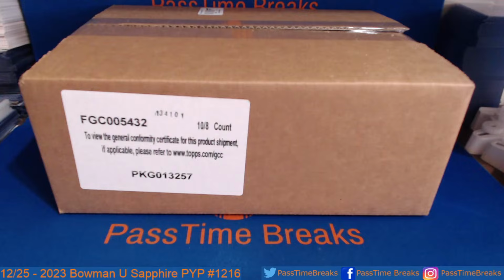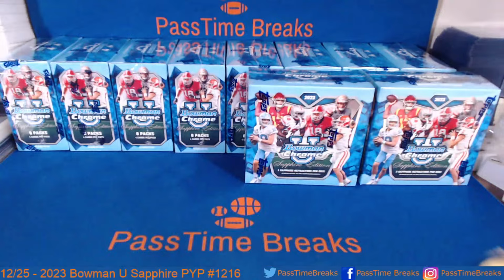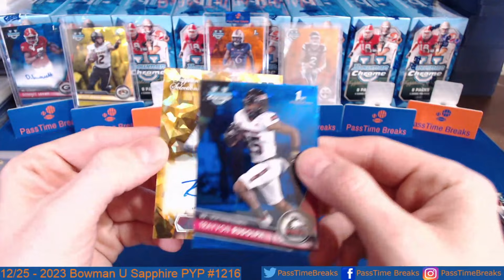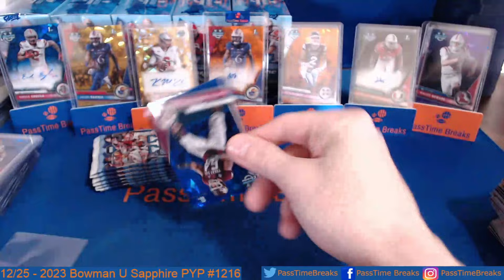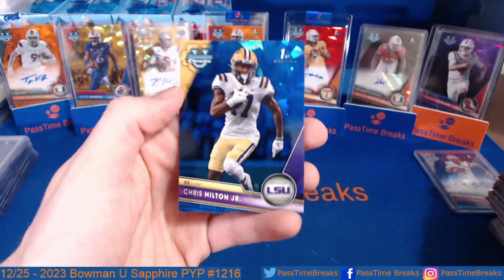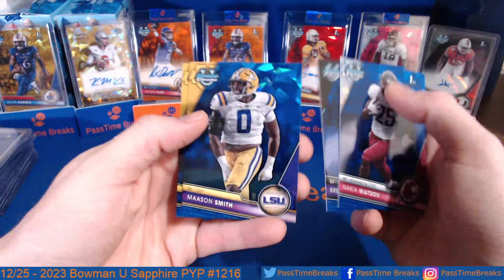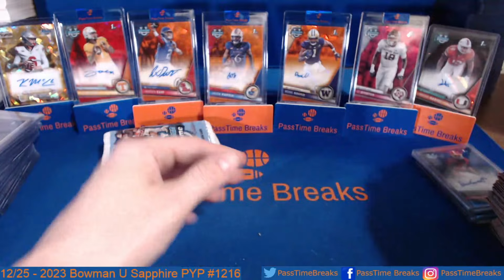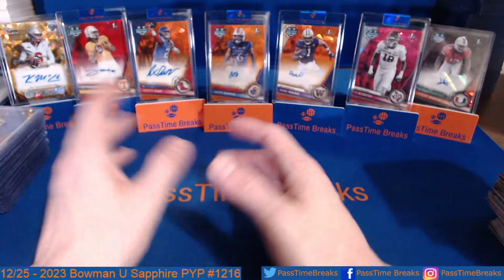12/25 - 2023 BOWMAN UNIVERSITY SAPPHIRE 1x Case 10x Box PYP #1216 LIVE BREAK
12/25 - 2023 BOWMAN UNIVERSITY SAPPHIRE 1x Case 10x Box PYP #1216 LIVE BREAK from eBay